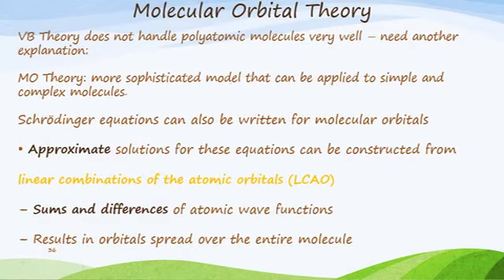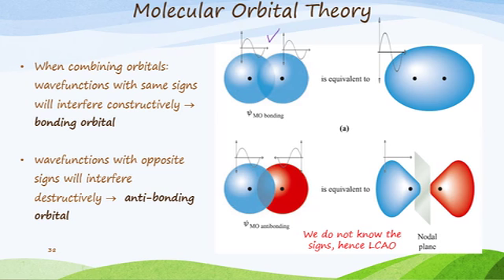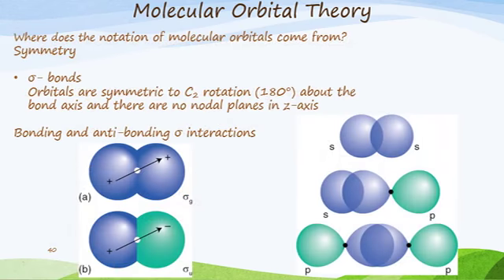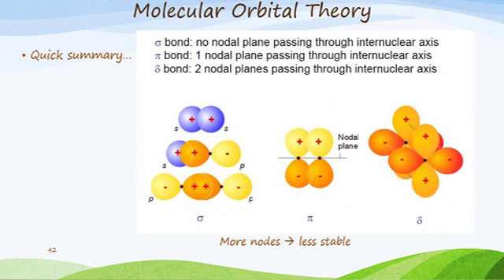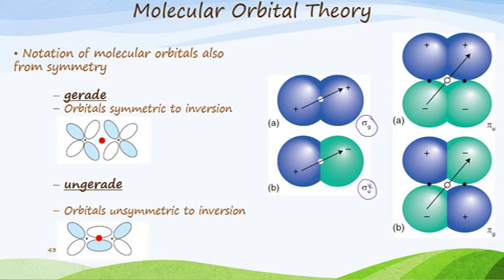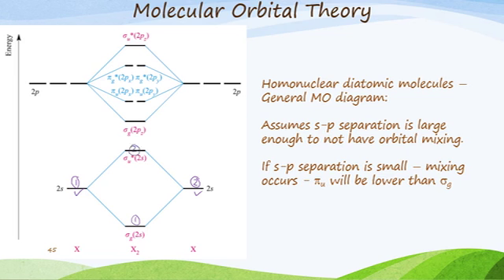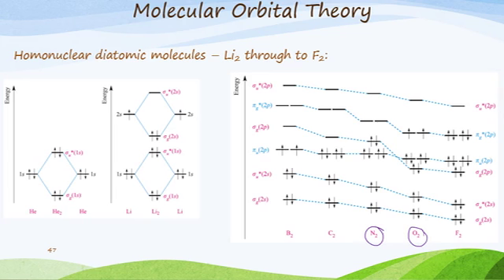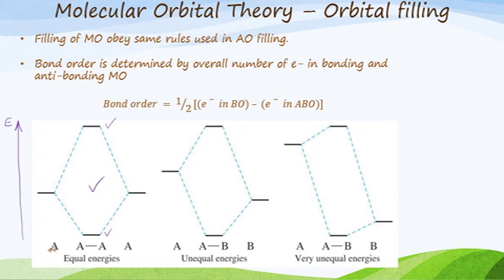Unit 2 Slides 36-49 MO Theory Homonuclear diatomics